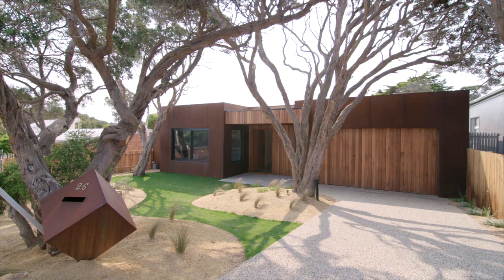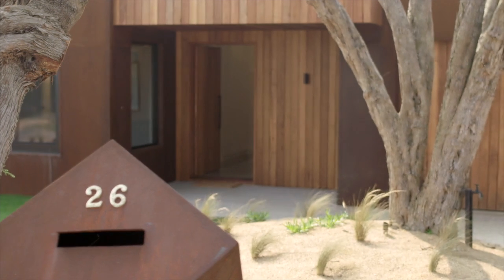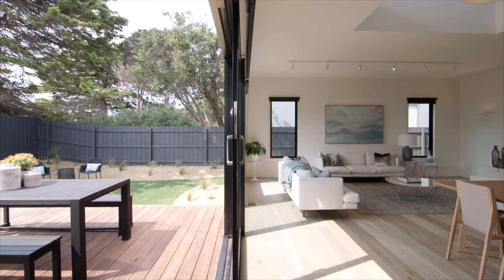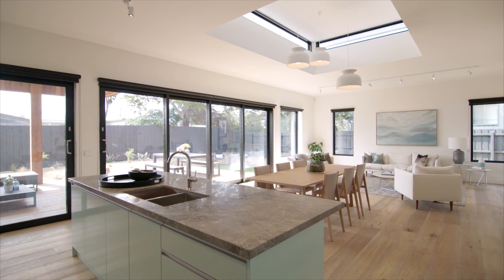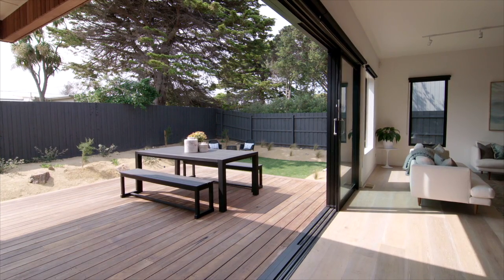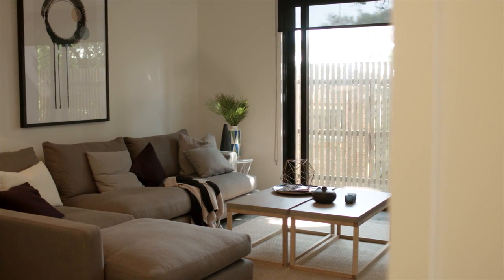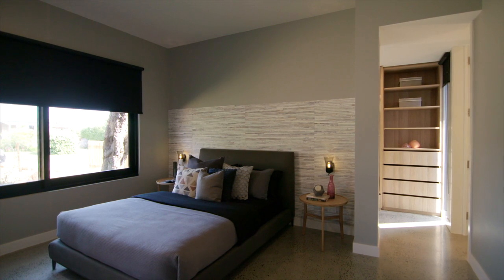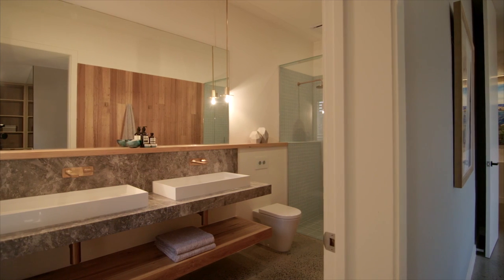AWS Designer Notes - Blairgowrie Beach House - Chris Blaber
This stunning project in the seaside village of Blairgowrie in Victoria, showcases fantastic architectural windows and doors.

Typically, large glazing can negatively impact on both energy requirements and fire ratings. Unfortunately it's now become commonplace to see design preferences being compromised in order to satisfy these technical requirements.

The brief for this project was to create a relaxing and modern beach house that could satisfy these requirements without compromising on design preference.

"AWS ticked all the boxes"

Interview with owner/ builder, Chris Blaber.